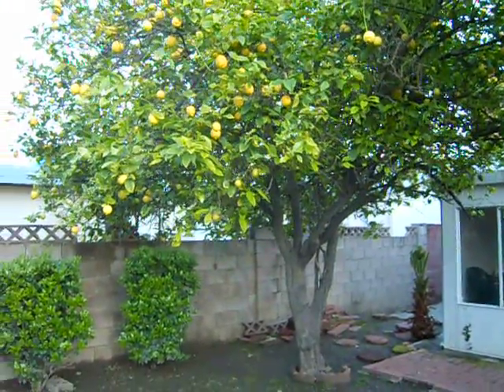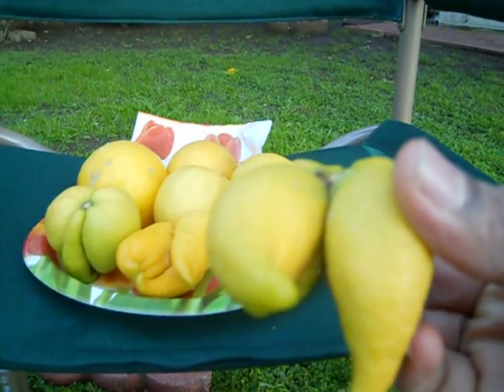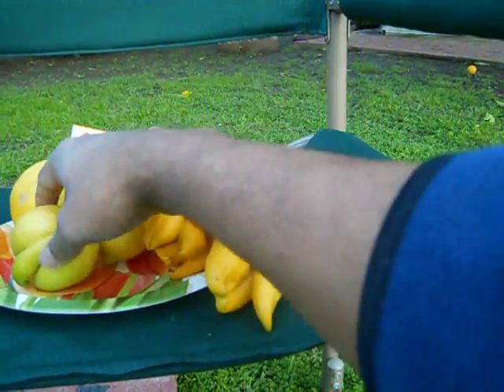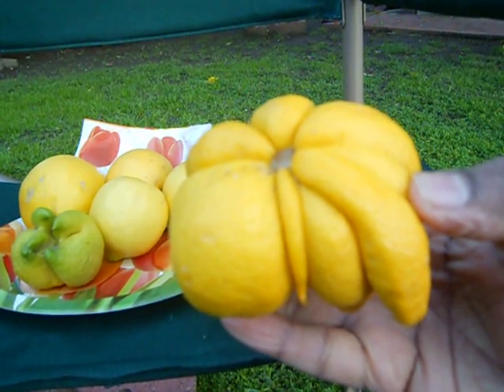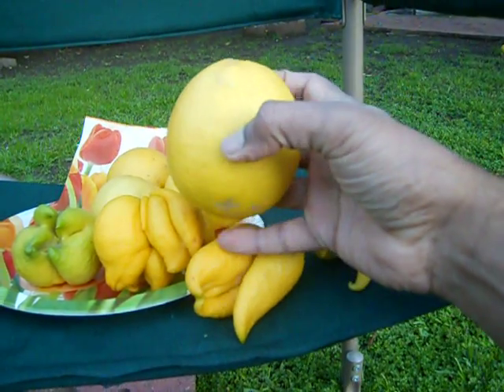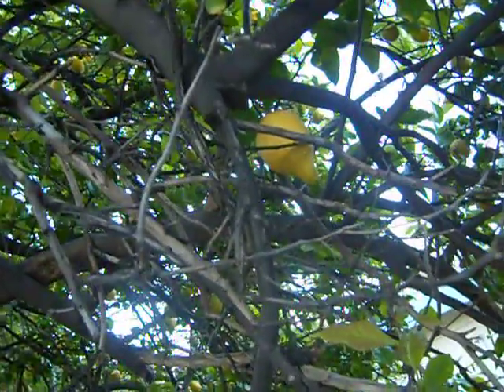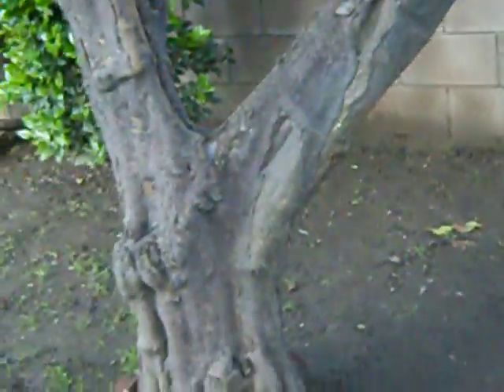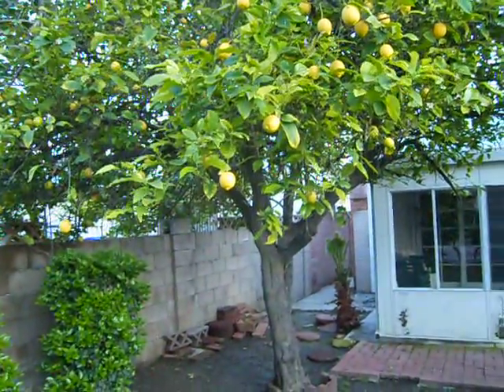Part-1 of Ten Lemons together as one fruit -- Unique sculptures of Mother Nature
Part-1: Unique sculptures of Mother Nature -- 10 Lemons together one fruit - Its a unique fruit of one of its kind. First time, I saw these kinds of lemon fruits on this 30 years old tree; hence I am interested to share with world of enthusiasts of you-tube.